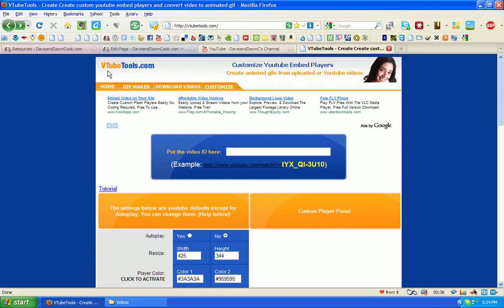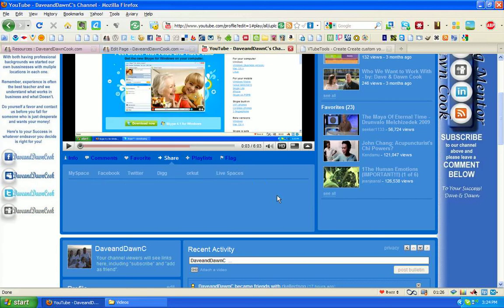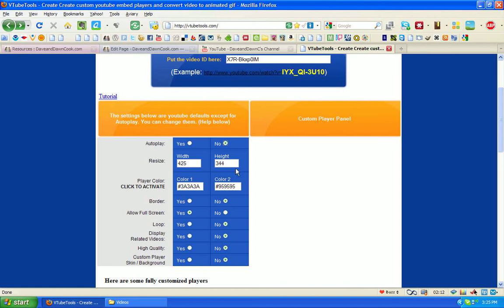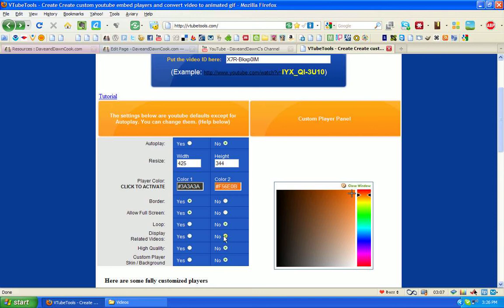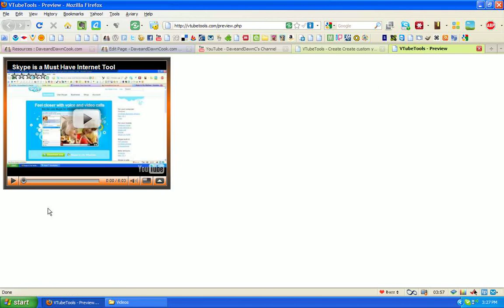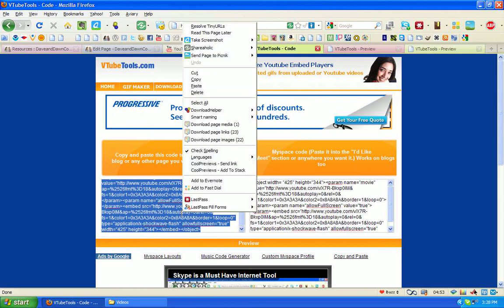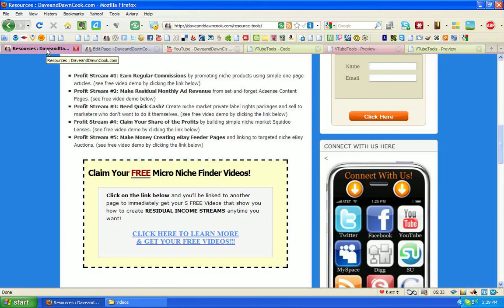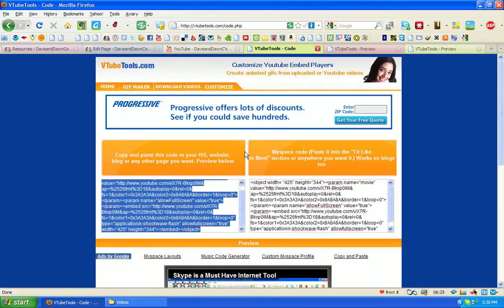VTubetools - Best Embedding Tool For YouTube Videos (Instructional Video)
VTube Tools is a fantastic FREE website program that let's you embed your videos in your blog or website without having your YouTube videos show related or competitor videos. VTube Tool let's you determine your Video Size turn feature On or Off such as: Customized Borders, Set Auto-Play, Player Color, Allow Full Screen, Loop, Display Related Videos (Make sure you set to "NO" , High Quality, Custom Player Skins / Backgrounds.

VTube Tool is perfect for you when you are setting up your Blog and you don't want to display those related videos that YouTube displays after playing your video. ENJOY!!!